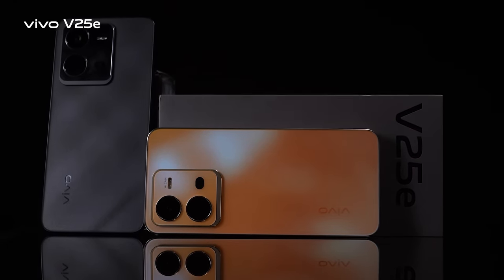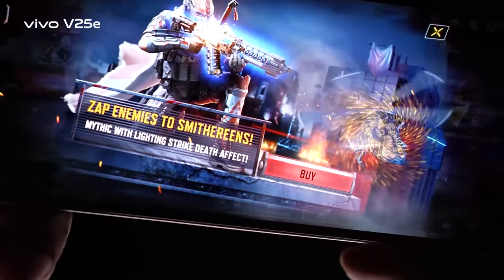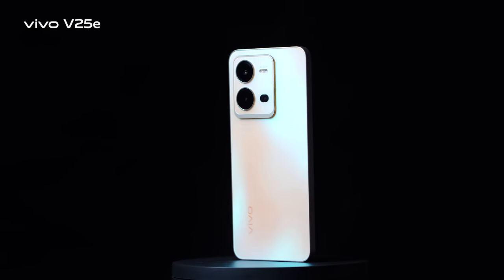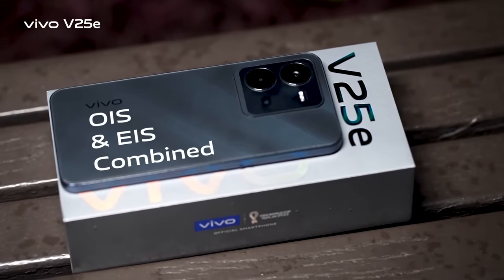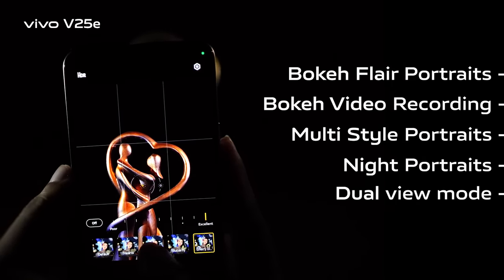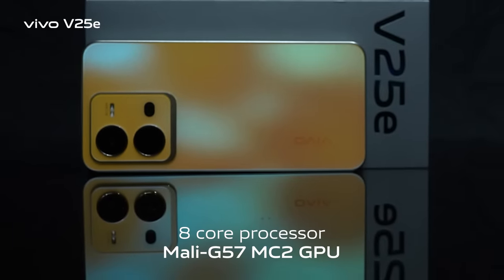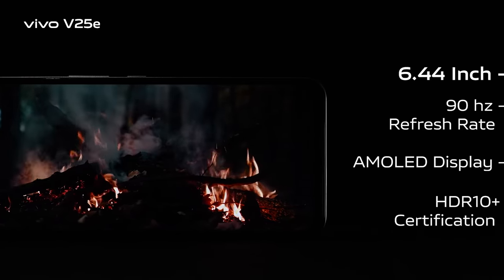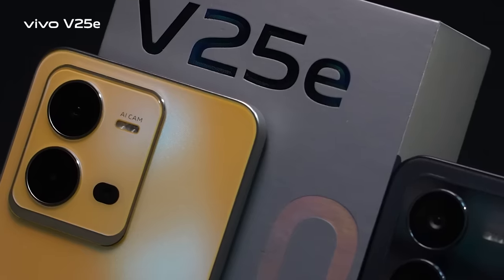The full review of the gorgeous yet budget-friendly vivo V25e is here| vivo Bangladesh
The full review of the gorgeous yet budget-friendly vivo V25e is here!